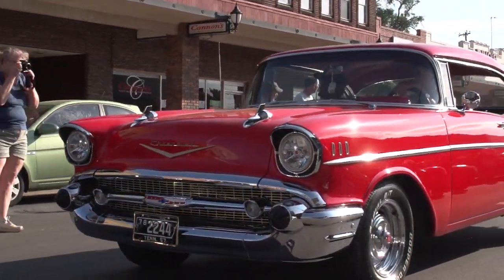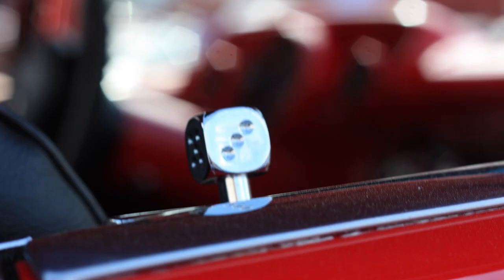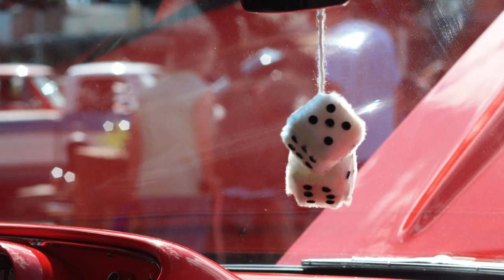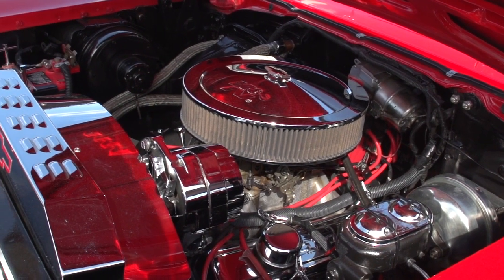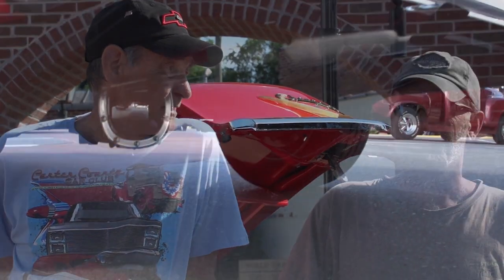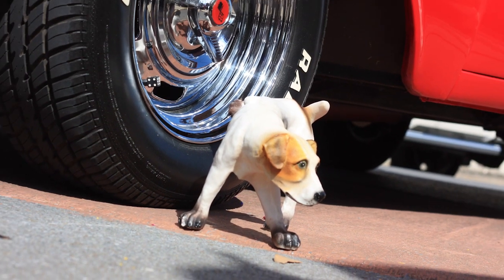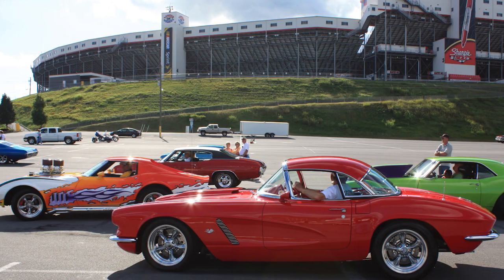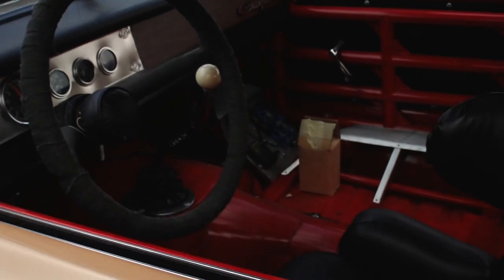Say howdy to Junior!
Meet Junior White and his son Bill. Check out this leaked spotlight on Junior, who is a member of the Carter County Car Club and his 1957 Chevrolet.